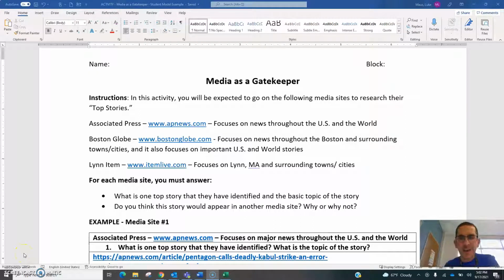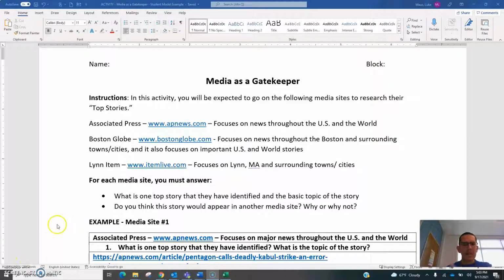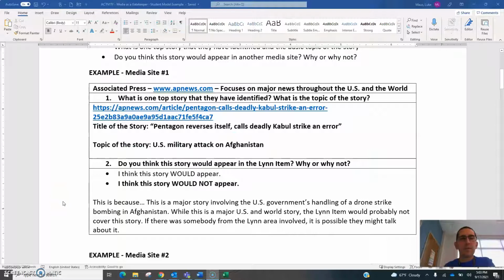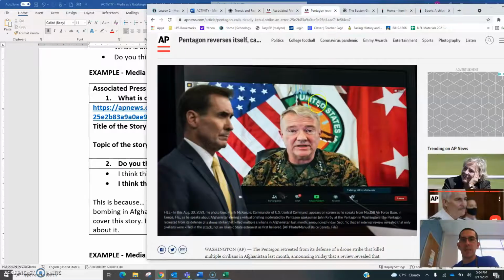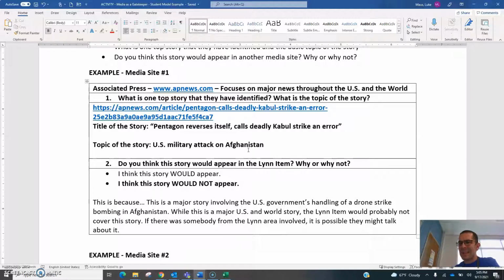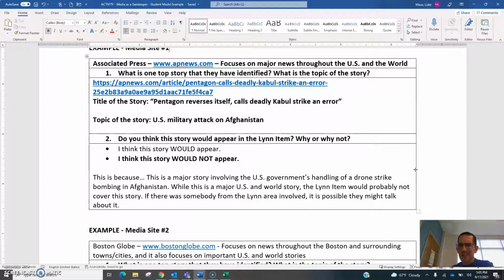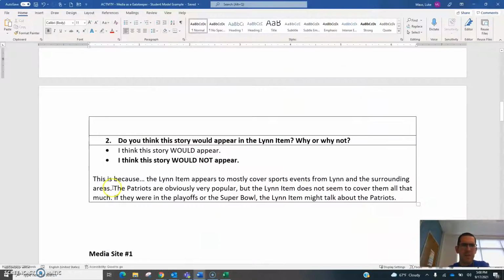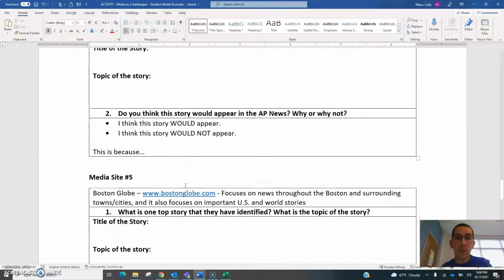Media as a Gatekeeper - ACTIVITY - MODEL EXAMPLE